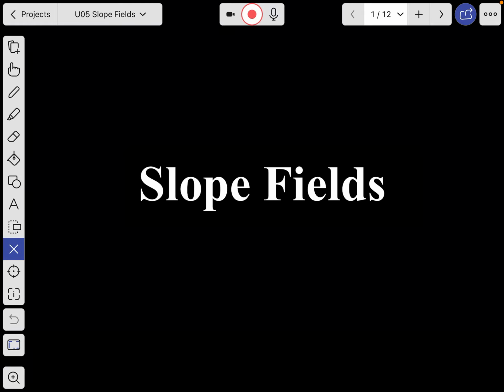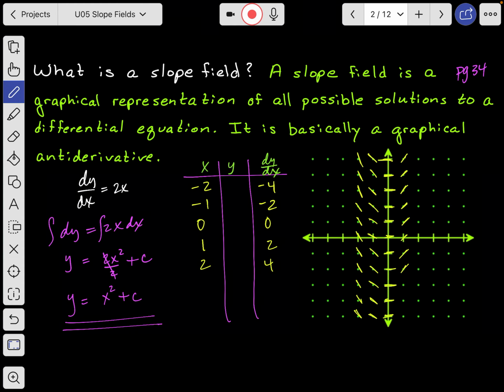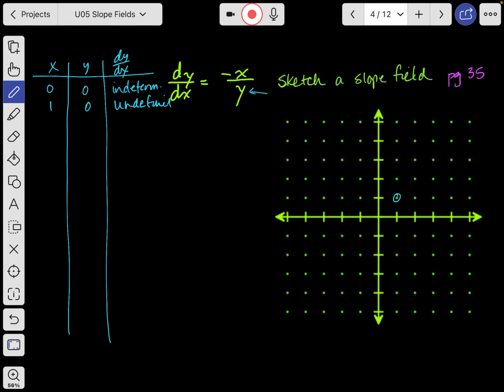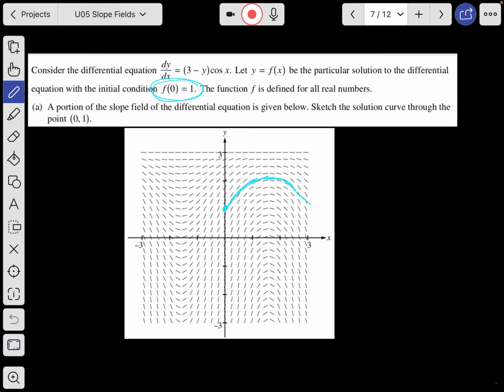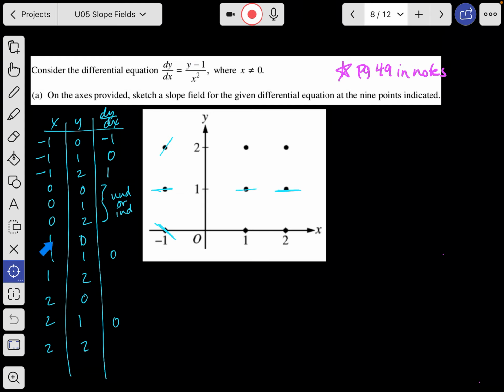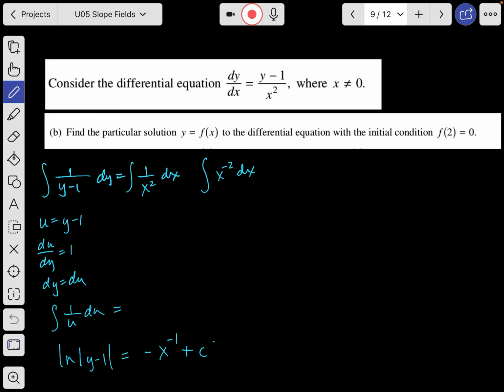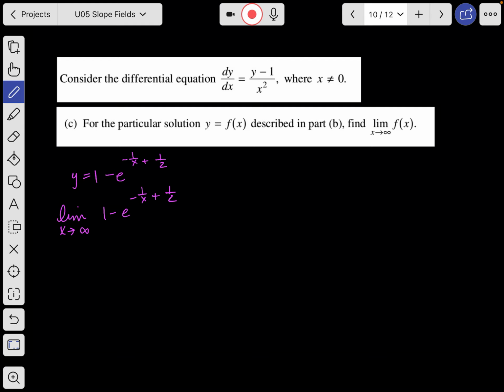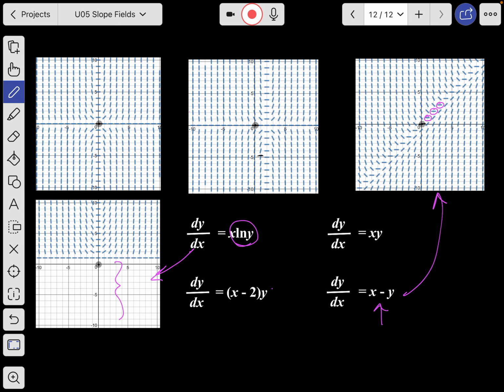Calculus U5 Slope Fields